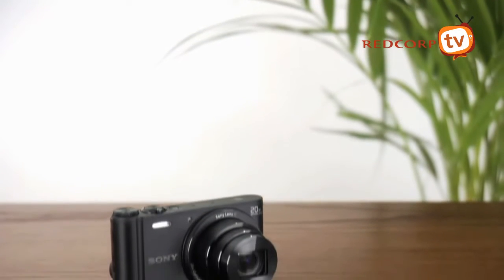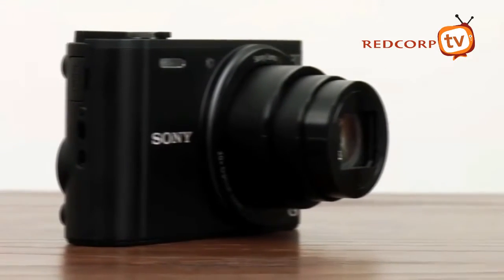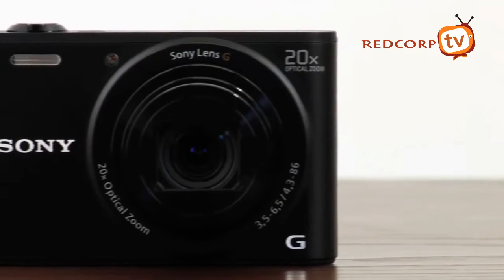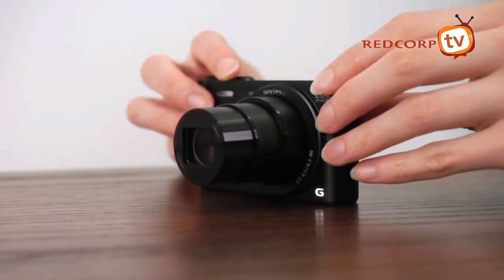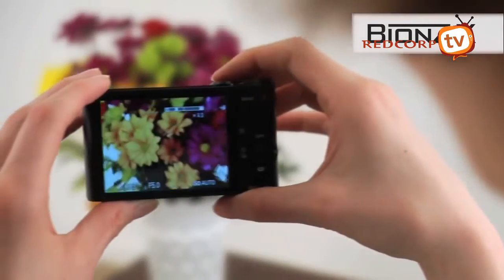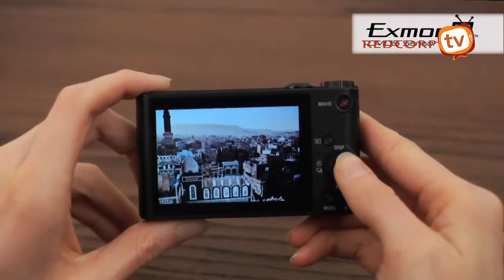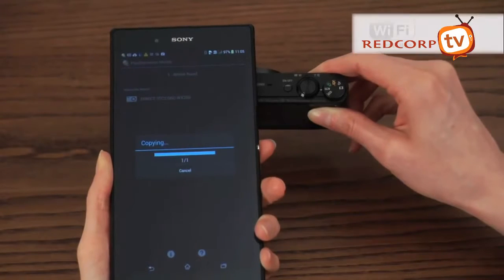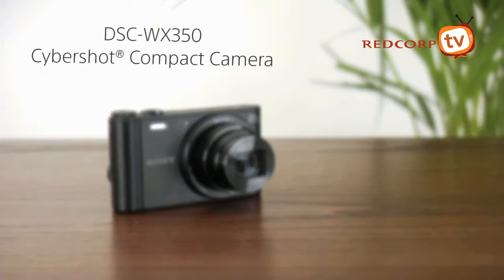sony digital camera range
Acclaimed as the world's smallest and lightest camera with 20x optical zoom G lens and 470-shot stamina, Cyber-shot WX350 captures every photo with high-resolution, life-like images effortlessly. Experience instant sharing of your precious memories with your loved ones via WiFi and NFC.

And for a whole range of computer hardware and software products, visit Find a product link in the comments below!